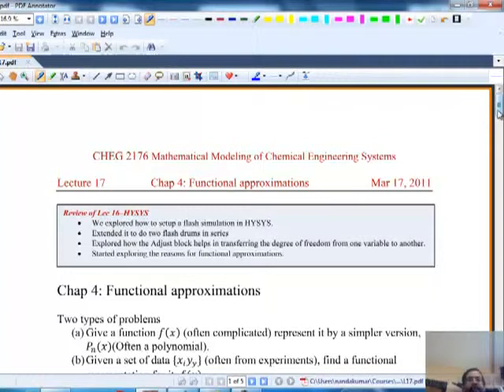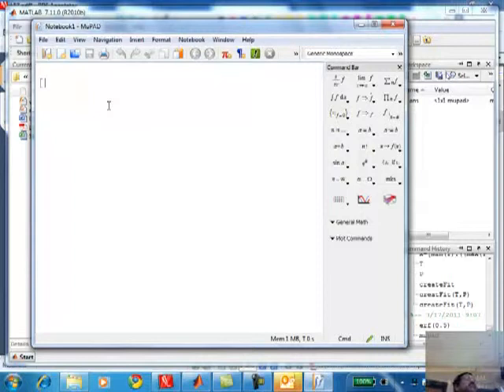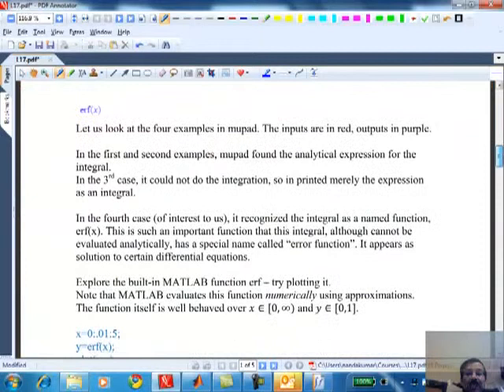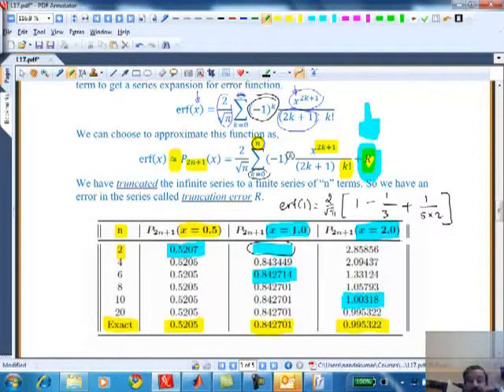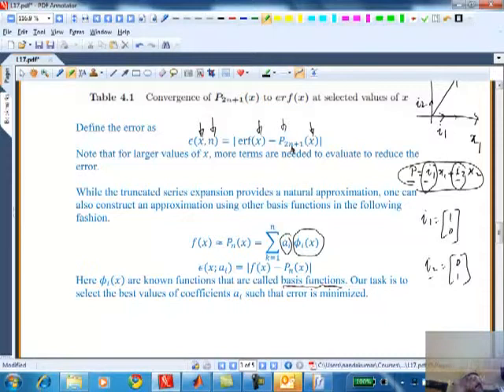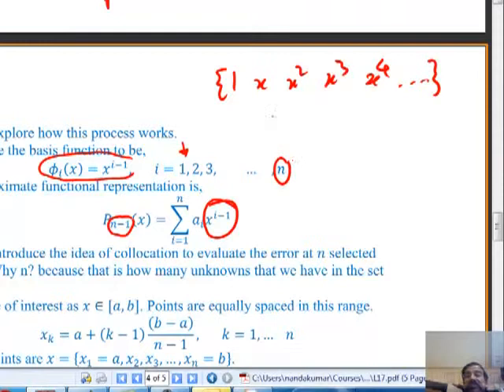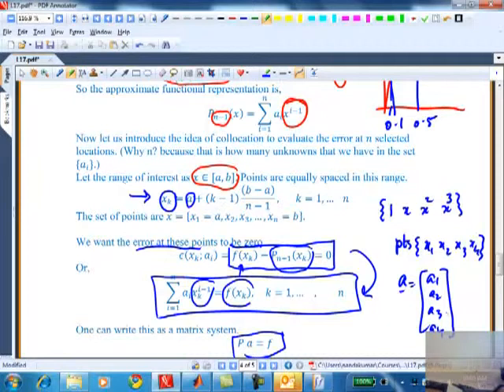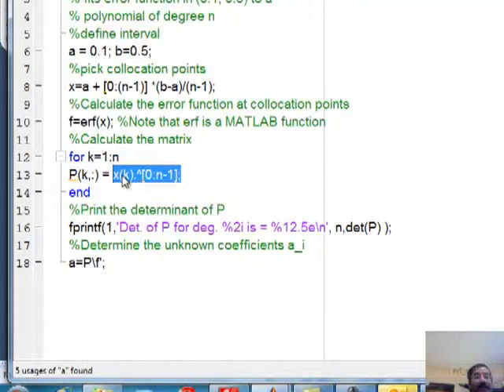ChE 2176 - S11 - Lecture 17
Introduction to functional approximations